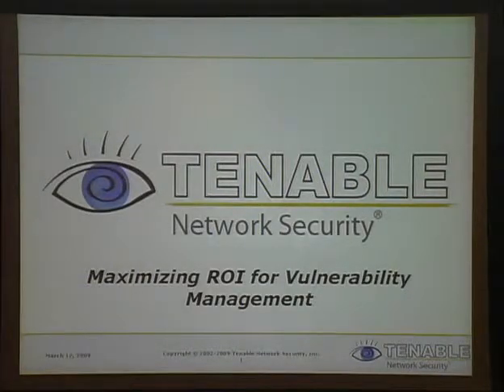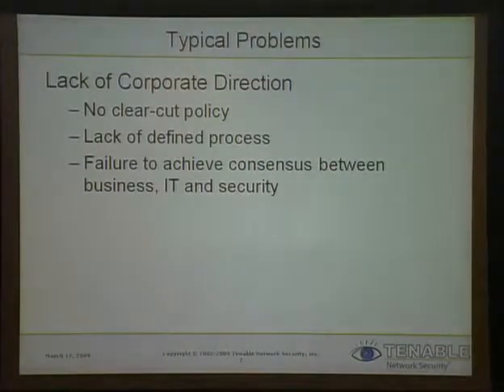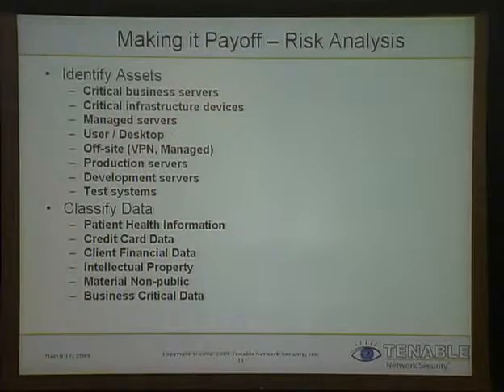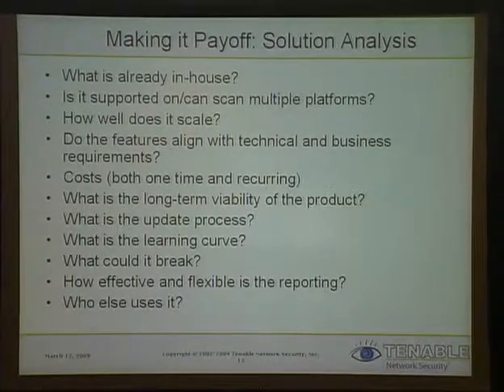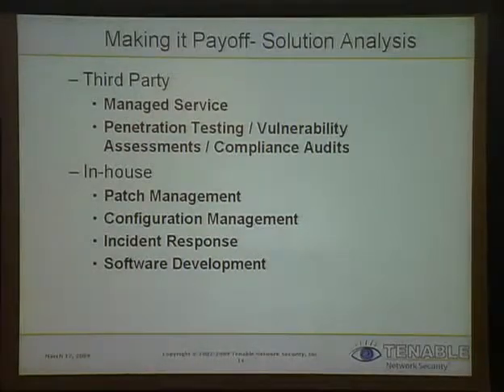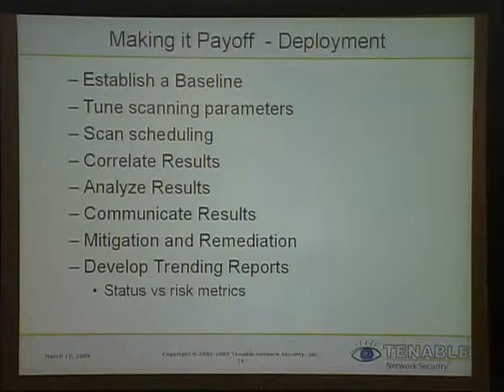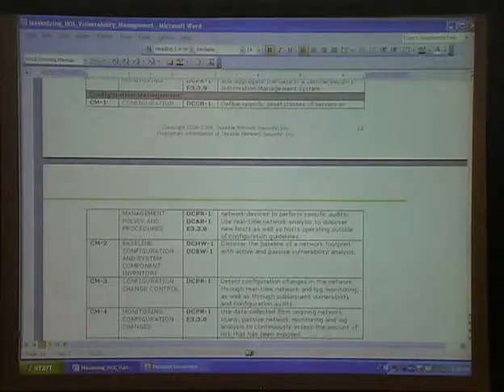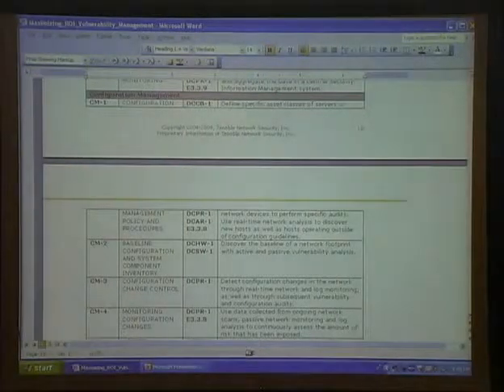SOURCE Boston 2009 Maximizing ROI on Vulnerability Management